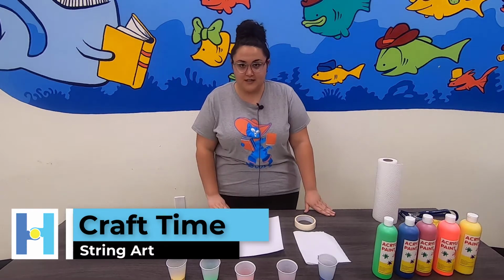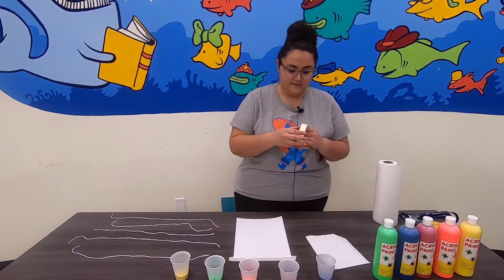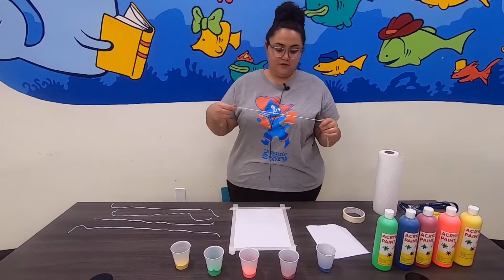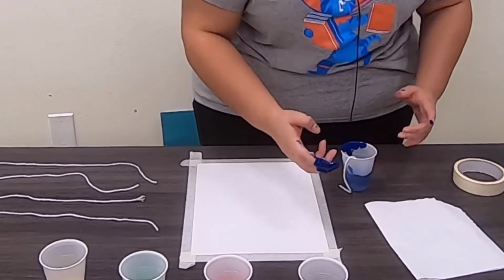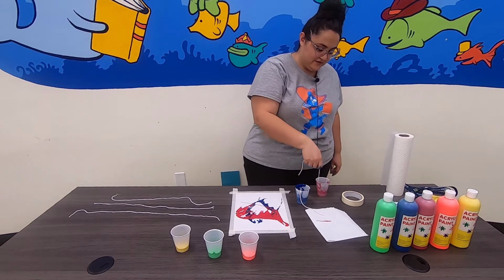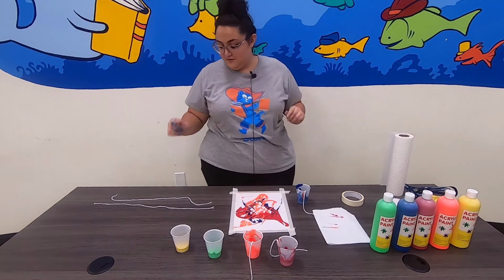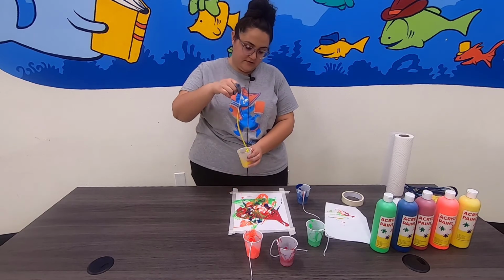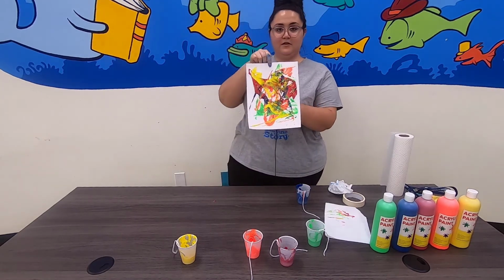Henderson Libraries Home Edition: Craft Time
Join Ms. Lenna for a super fun string art project!